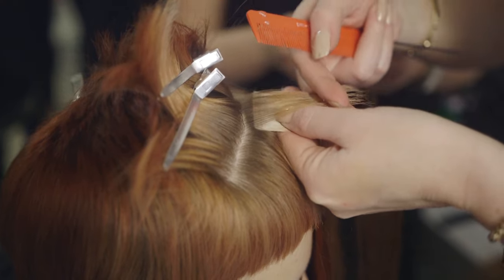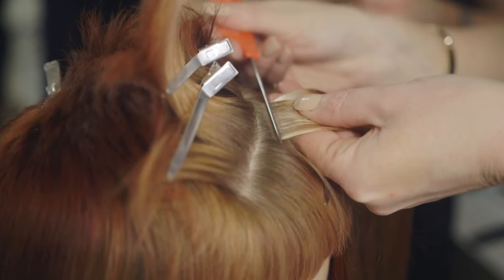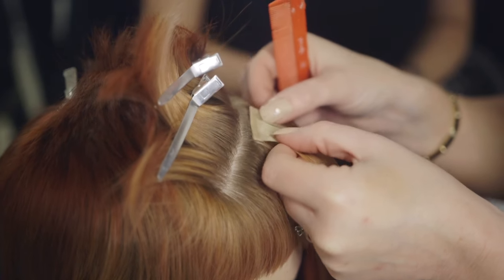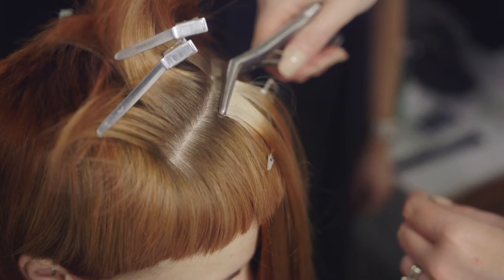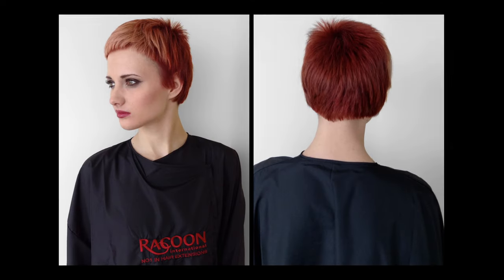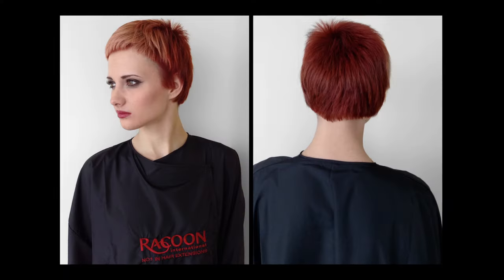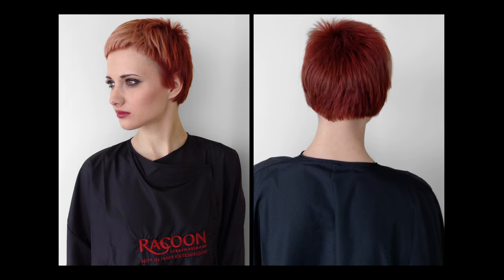Racoon International - The Platinum Collection - Create Style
IInspired and created especially to commemorate Racoon International's 20th anniversary, the looks in the Platinum Collection are as easy on the eye as they are to wear. From the everyday to edgy, relaxed to amorous, super-modern and uber-cool, they reflect today's vibe for effortless good taste with easy flair.

Hair extension work, hair styling and dressing: Racoon Artistic Team
Photography: John Rawson
Make-up: Faye Campbell
Clothes Stylist: Marika Page

Filming: D&A Films